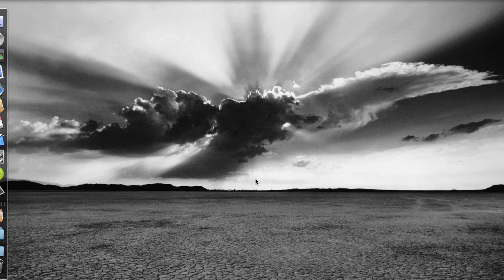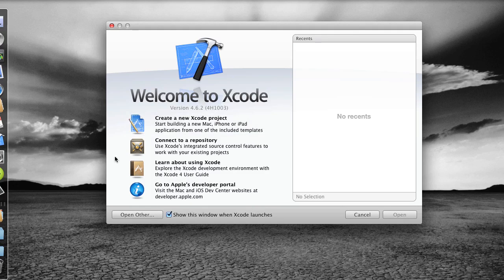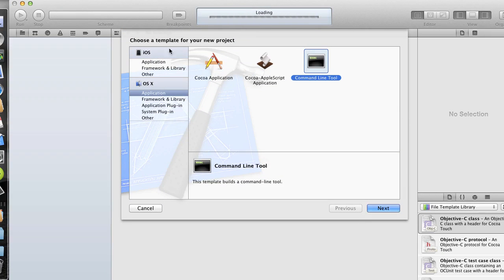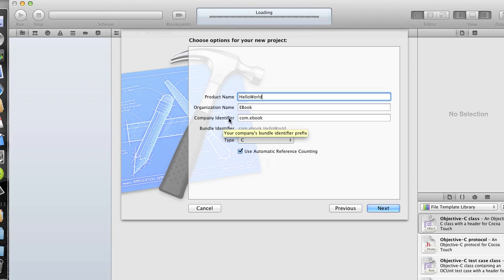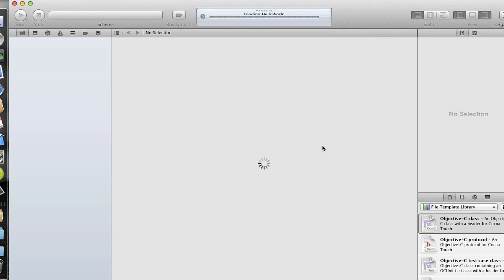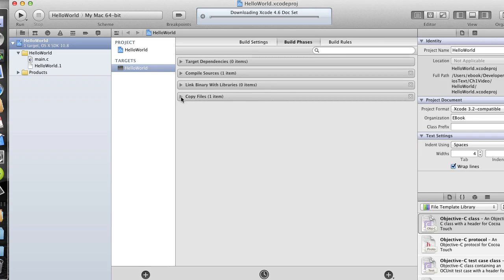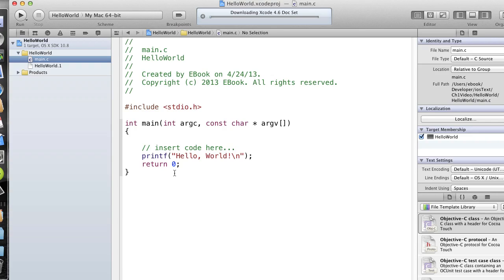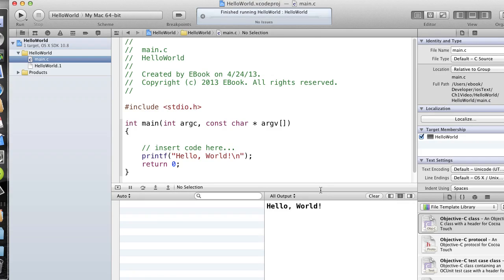Learn iOS Programming: The Basics Part 3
There are tons of great ways out there to learn iOS these days. The great thing is that most of those resources are free and available instantly online!

In the early days, the only resources out there were books that you had to buy and read through. In fact, that's how I learned iOS. I wouldn't recommend learning this way today because one of the greatest learning resources available today are the Stanford iPhone Programming Course videos that are free on iTunes. There are about 50 videos and they are basically the course lectures taped and provided for free so that you can download them and watch them as if you were sitting in the classroom at Stanford University!

Even with this great resource, make sure that you do some actual coding and practice exercises throughout watching the videos. When I learned iOS development, I read through the whole book from front cover to back and realized that when I sat in front of the keyboard to write code, I didn't know where to start!

Just like reading the book front to back, if you watch all the lectures without ever doing any exercises, you won't absorb the material and at the end of the lectures, you'll have a deceiving confidence in yourself.

Only when you sit down in front of XCode (the development environment where you write code to build iOS apps), you'll realize that watching video lectures is not the same thing as actually doing the coding!

The other thing you may consider are YouTube videos where people teach you how to code. The thing to beware of, however, is incomplete video series or videos where the author doesn't teach and only tells you what to click or type. In that case, you're not really learning; merely following a recipe.